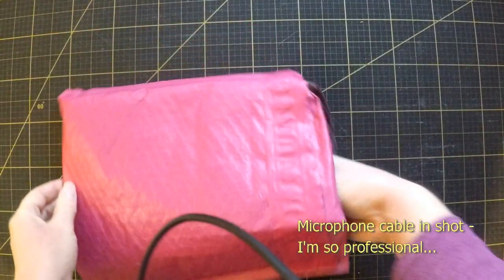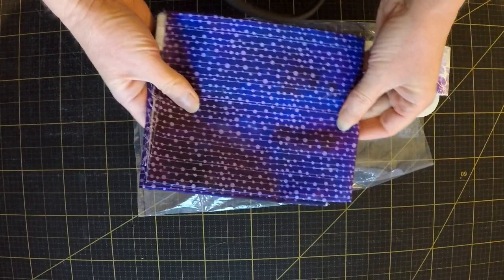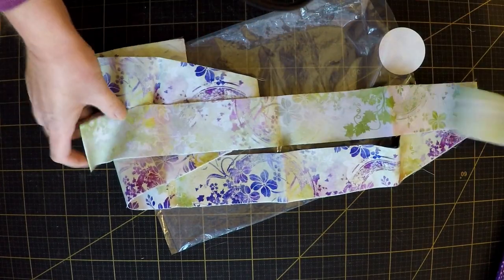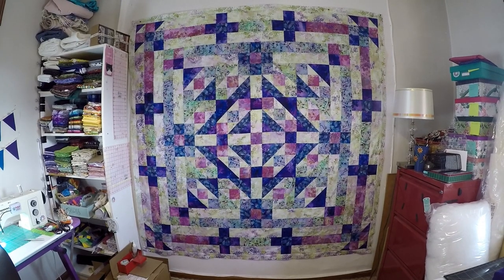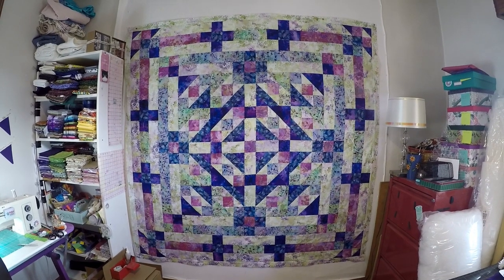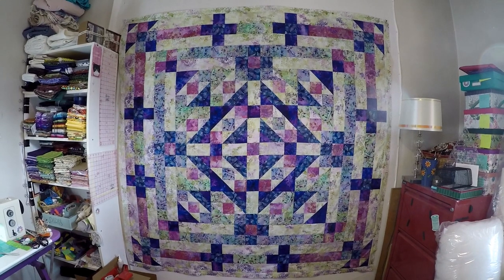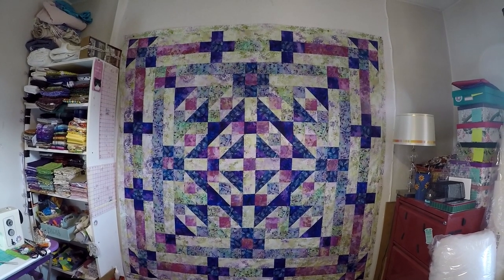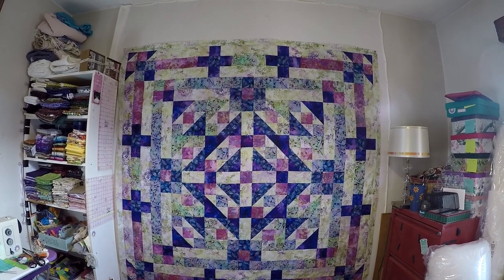Cotton Cuts "Cosmos" Mystery Quilt: Part 10 - Finished quilt top!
For the last 10 months I've been doing the Cotton Cuts "Cosmos" Mystery Quilt, in the large size, and the Amy colourway.

And now it's finished.  Well, the quilt top is, anyway - the quilting will have to wait.